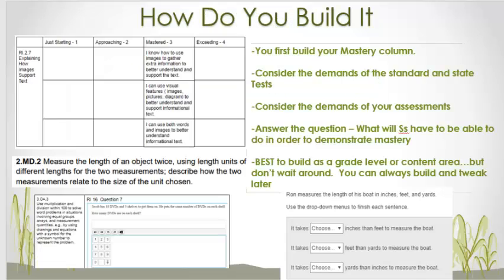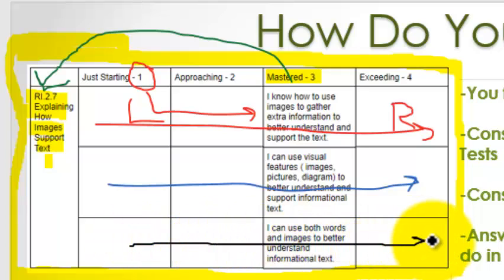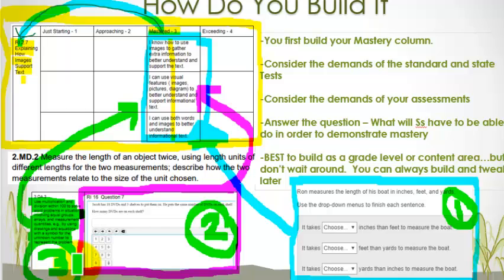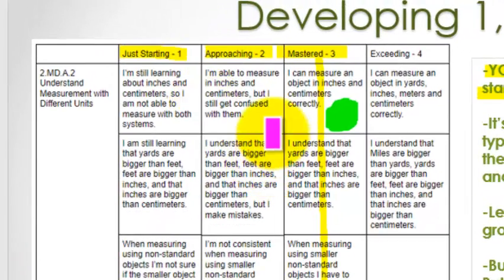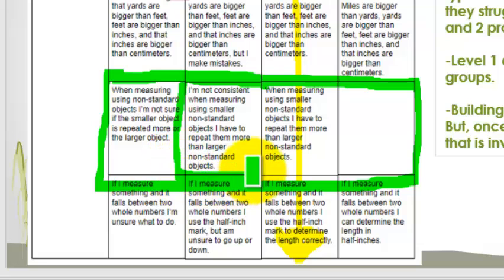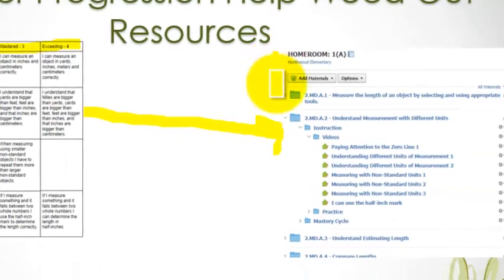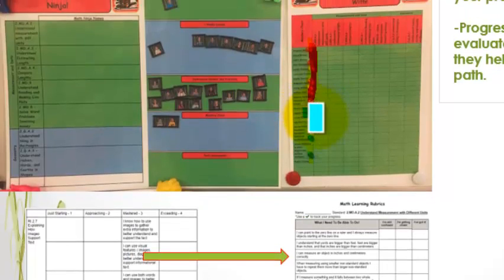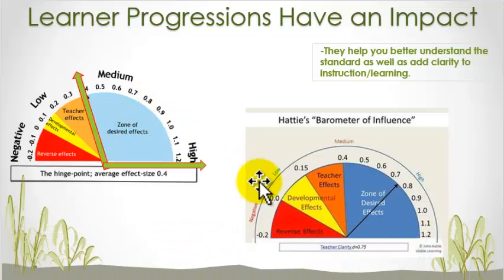Building Learner Progressions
This video was designed to share how someone could approach building a learner progression.  The video shares the Why, How and What research says about it.

David Hensinger